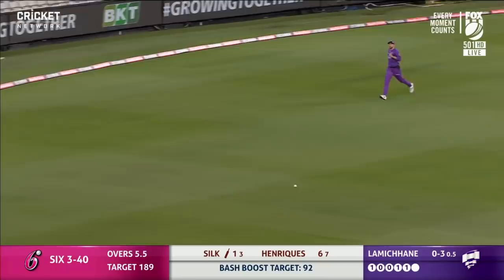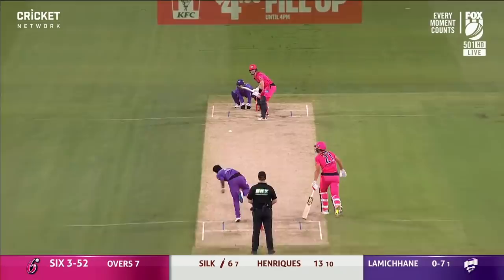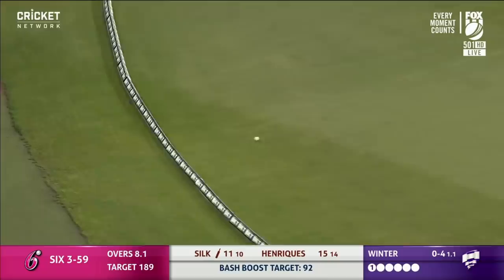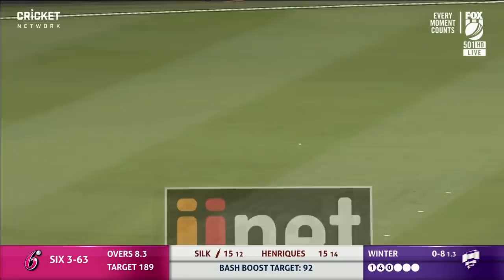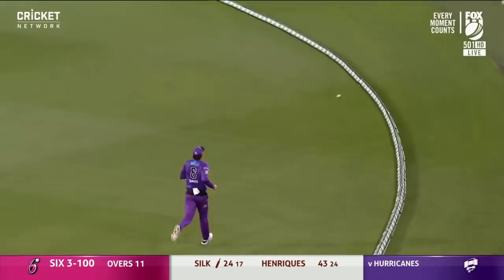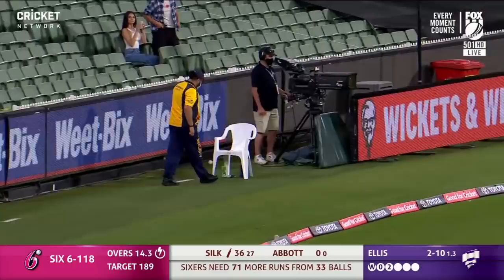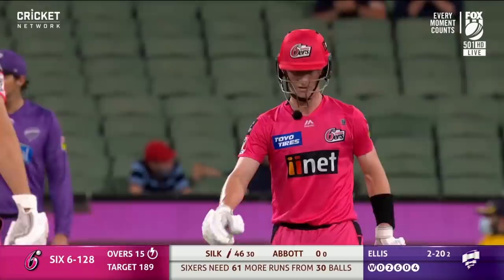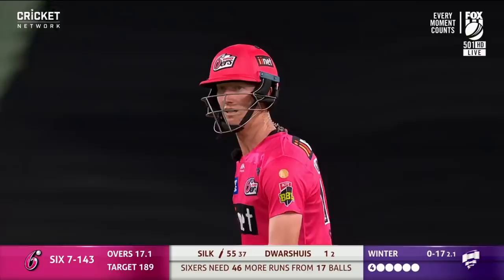Superb Silk takes chase down to the wire | KFC BBL|10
With 50 required off the last three overs the Sixers looked completely out of it but Jordan Silk's superb knock of 78 from 49 balls kept his team in the fight until the end